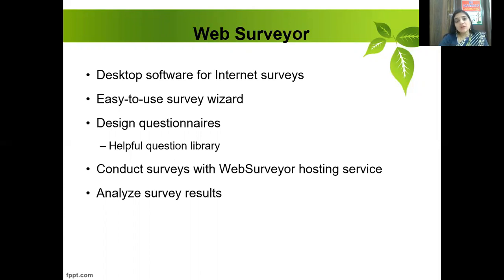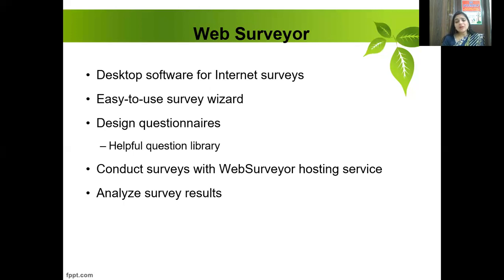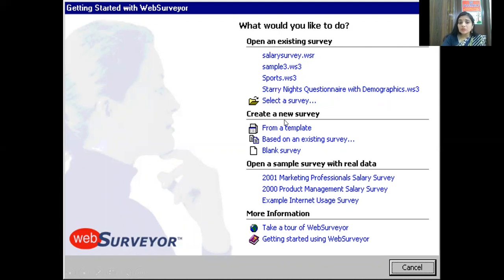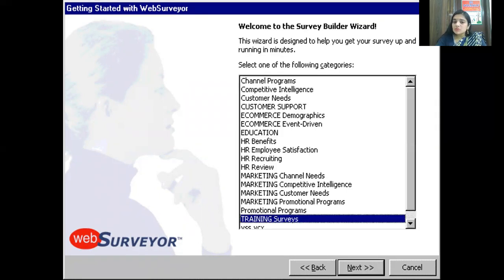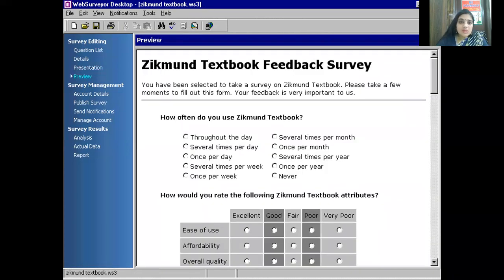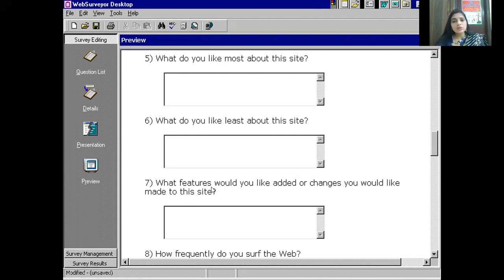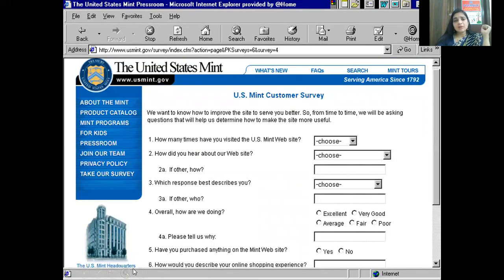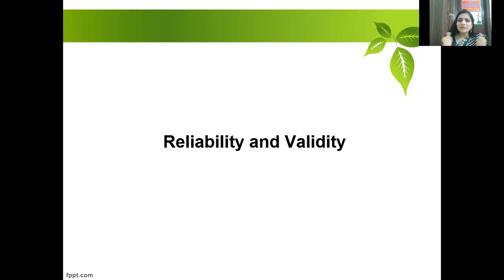36. Web Surveyor